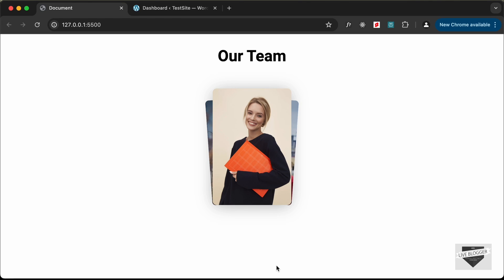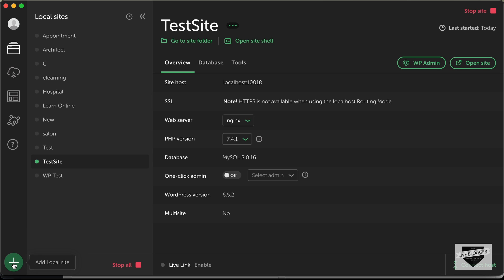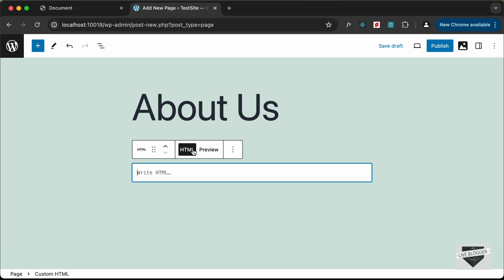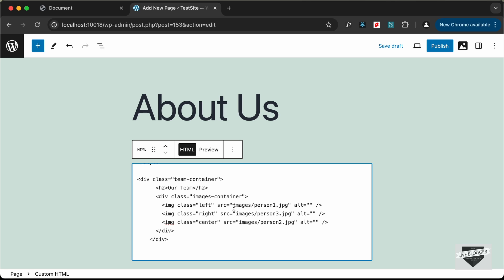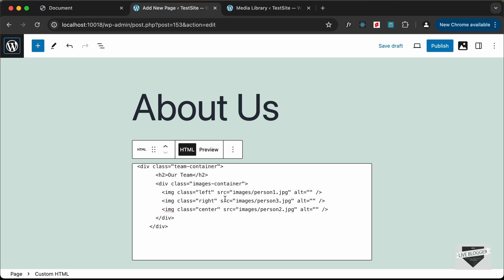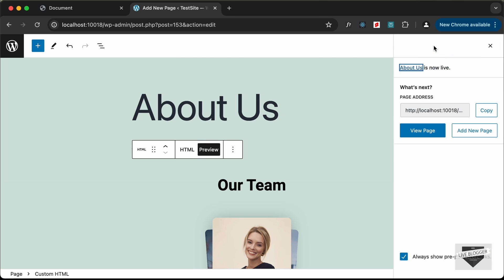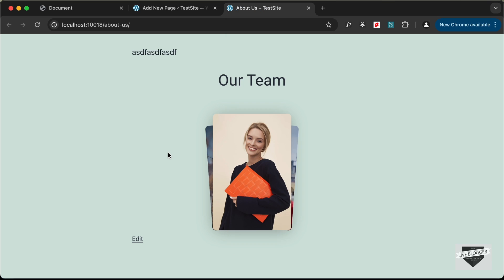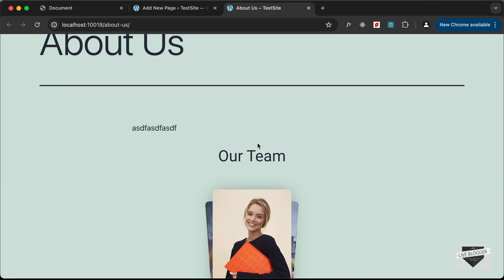How To Add Custom Image Hover Animation To WordPress Website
Hi guys, in this video, I will show you how to add custom image hover effect/animation to your WordPress website. I hope you find this useful.